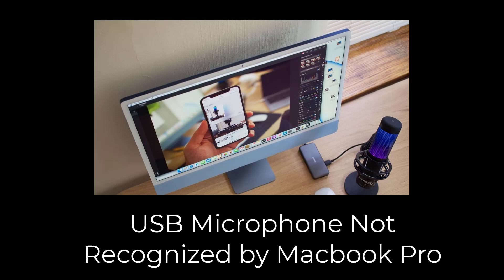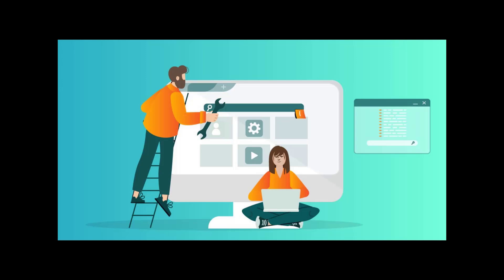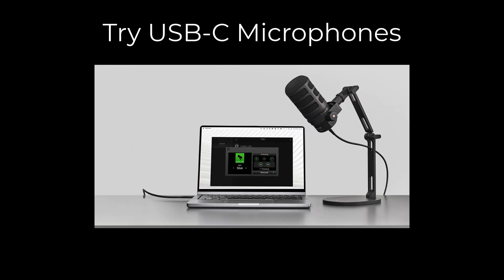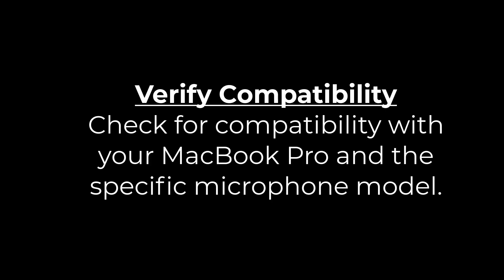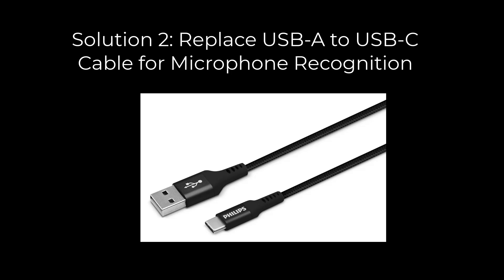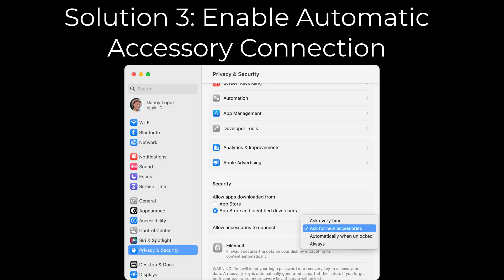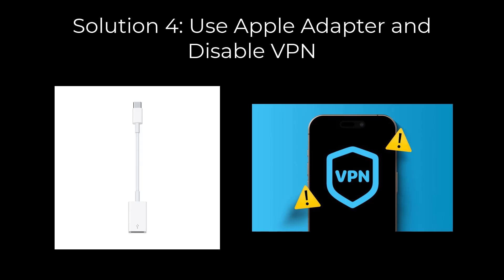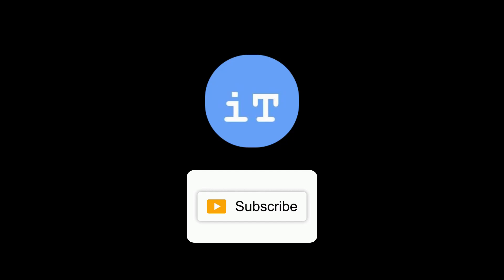Fix: USB Microphone Not Recognized (MacBook Pro M1 with macOS 14)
Struggling with your USB microphone not being recognized on your MacBook Pro after updating to macOS Sonoma? In this video, we walk you through common troubleshooting steps and solutions to help you get your microphone up and running again. From checking sound settings to testing different USB-C ports, we’ve got you covered!